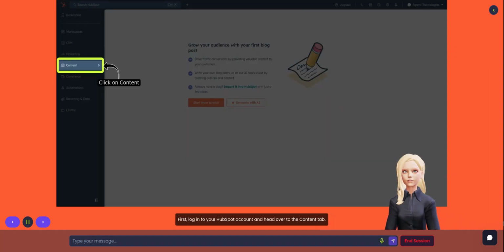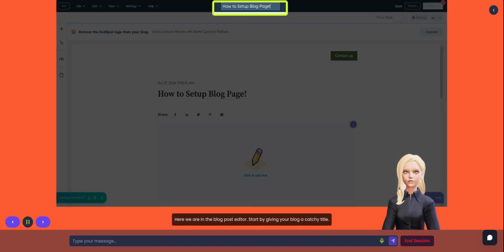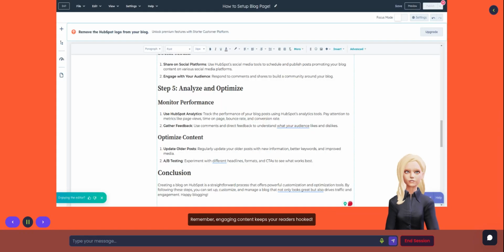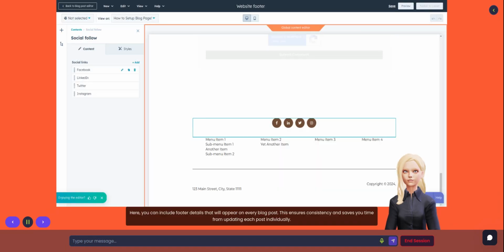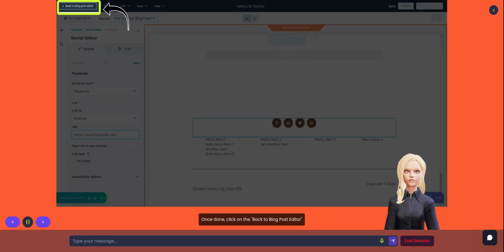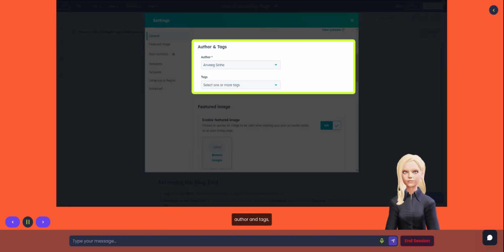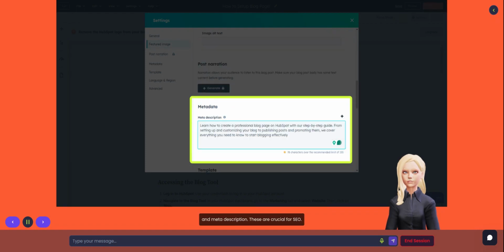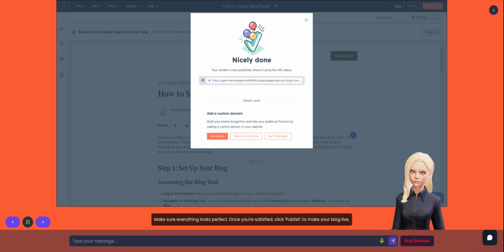Unlock HubSpot’s Blog Pages: Step-by-Step Guide!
DemoDazzle was used to create this engaging and informative demo, showcasing how you can effectively organize and optimize your Blog publishing in HubSpot. Whether you're a beginner or looking to enhance your HubSpot skills, this video is for you!

In this video, we cover:

How to publish .
Using filters to find specific groups of contacts.
Exporting your contact list to CSV, Excel, or PDF.
Customizing columns to display the most relevant information.

About DemoDazzle:
DemoDazzle is your go-to platform for creating stunning and interactive demos. Enhance your presentations and tutorials with DemoDazzle's powerful features and make your content stand out!